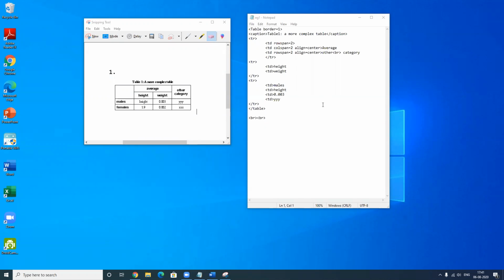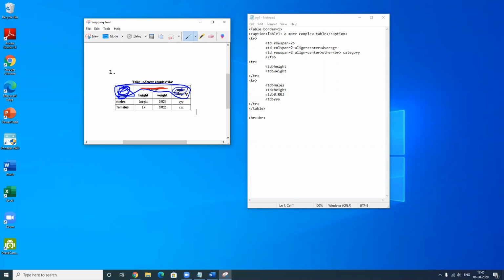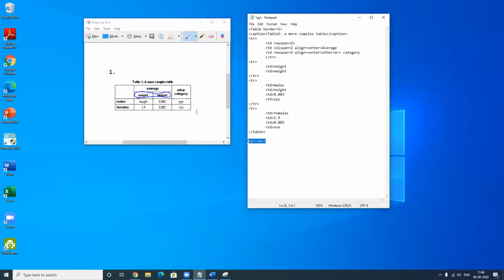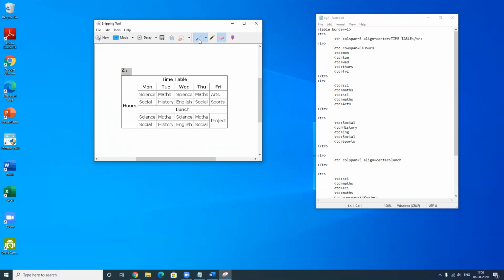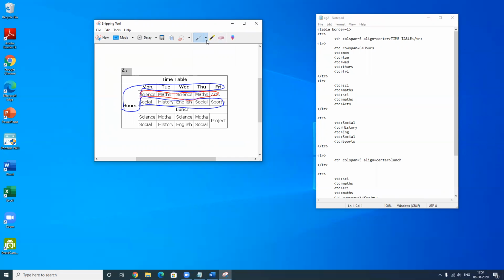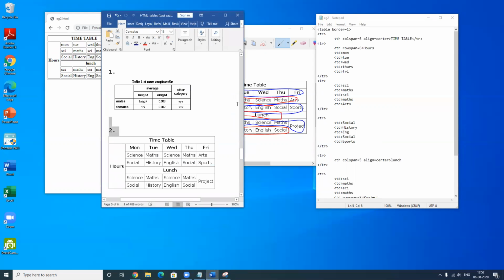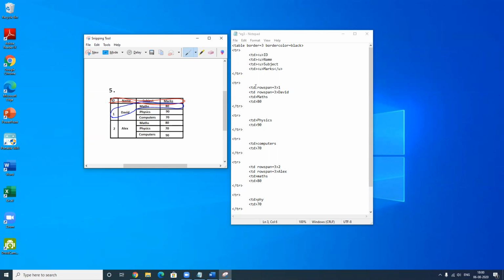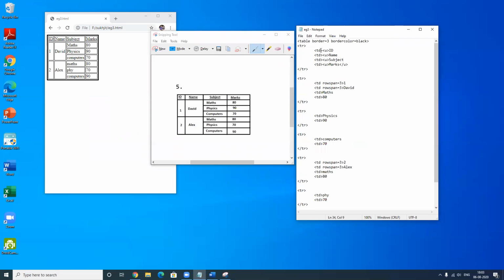TABLE EXAMPLES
BY SUKHJIT